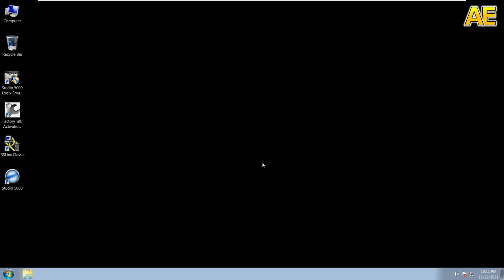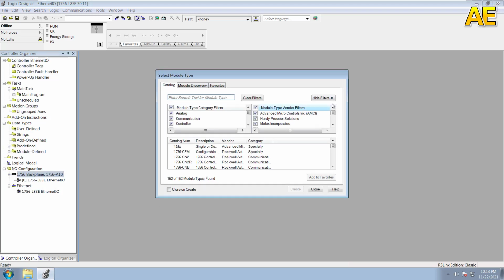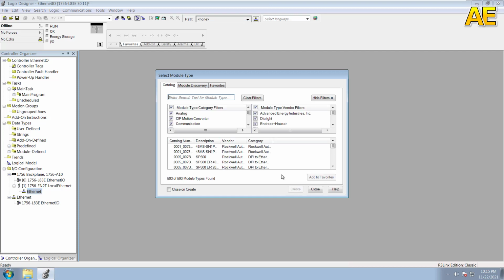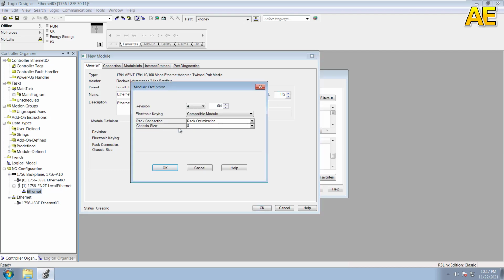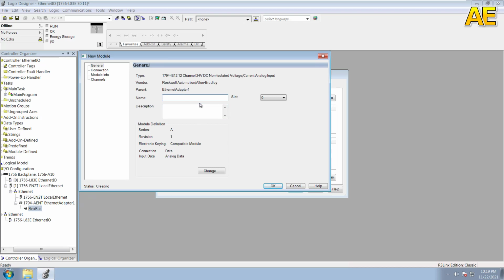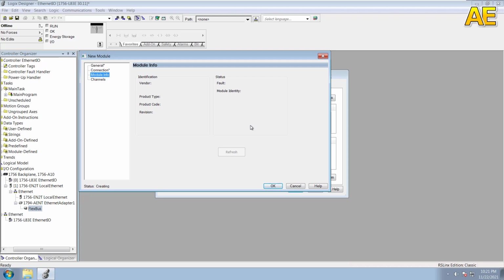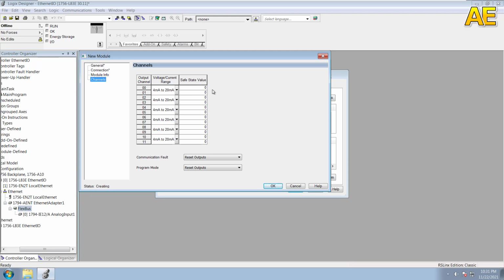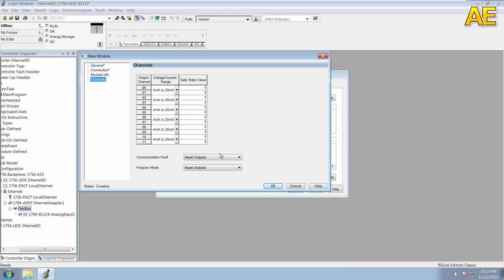Configure Ethernet I/O Network| Rockwell Automation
In this video, I will show you how to configure a Ethernet I/O network for PLC ControlLogix L83E with Studio 5000 Logix Designer.
I will configure:
- Ethernet module 1756-EN2T
- Ethernet adapter 1794-AENT
- Digital input module 1794-IB16
- Digital output module 1794-OB16
- Analog input module 1794-IE12
- Analog output module 1794-OE12

Hope it usefull!

See you in next videos.